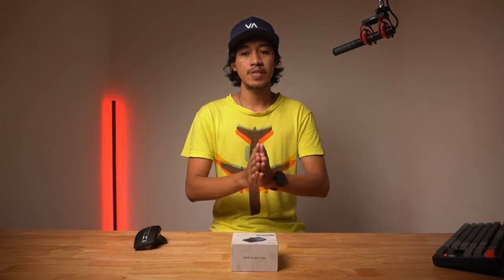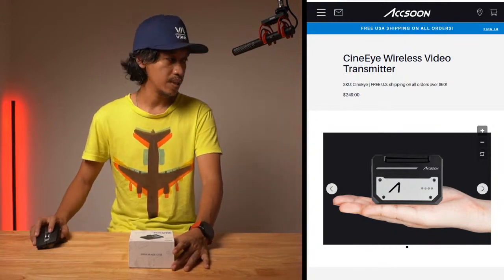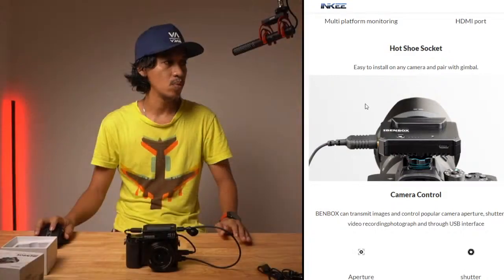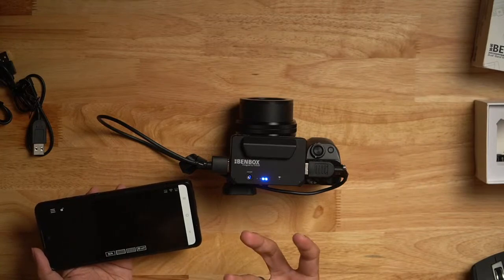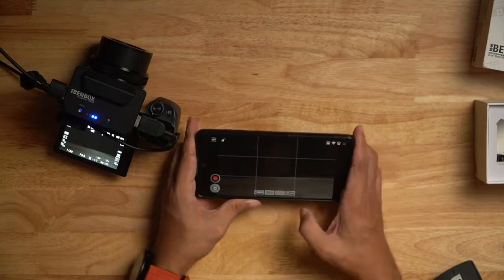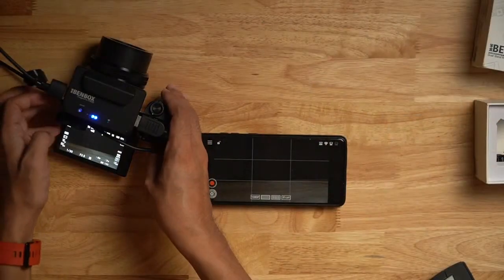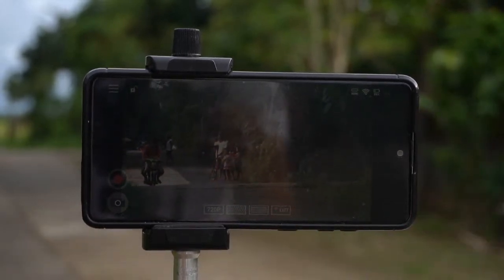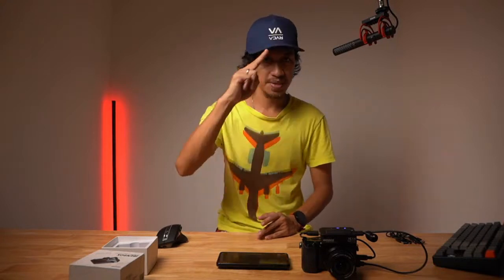Inkee Benbox Wireless Video Transmitter Unboxing and Review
MY KIT FOR FILMMAKING, PHOTOGRAPHY, AND VLOGS:
Camera
- Sony A6400
- Sony A6000
Lens:
- Sony E PZ 16-50mm f/3.5-5.6 OSS Lens
Lights:
- Godox SL60W
- Nanlite PavoTube II 6C
- Andoer LED Video Light
- Viltrox RB10 RGB Light
Microphone:
- Boya B1-M1 Lavalier Microphone
- Samson G-Track Pro
- LensGO DMM1
Monitor:
- Feelworld F6 PLUS
Tripod:
- Sirui SH15
- Benro